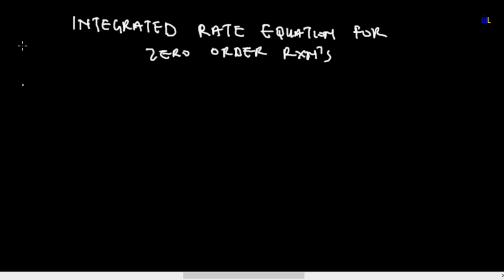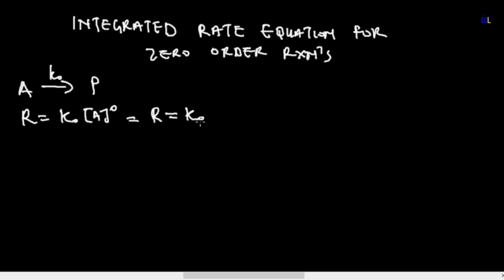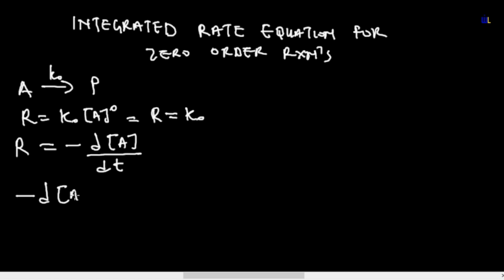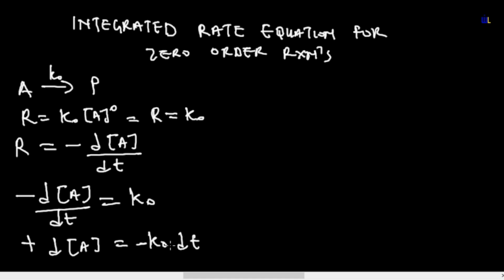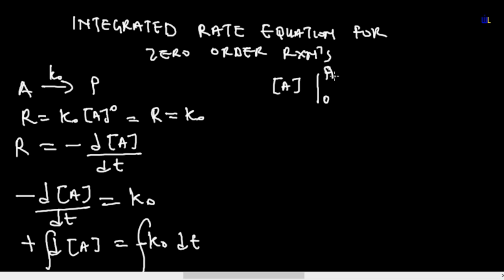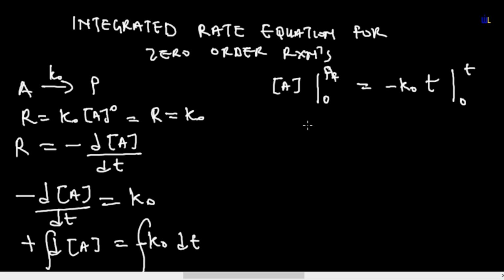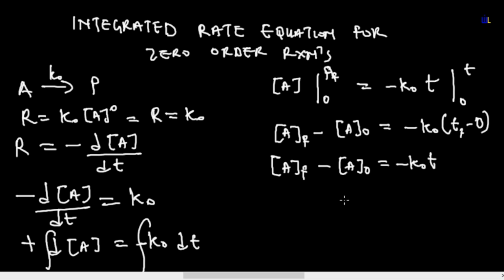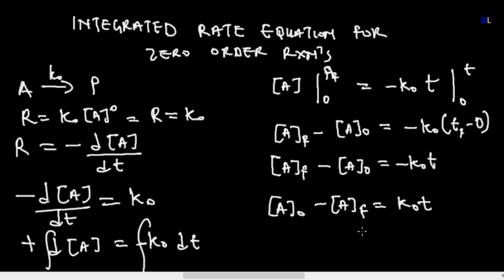INTEGRATED RATE EQUATION OR KINETIC EQUATION FOR ZERO ORDER REACTIONS